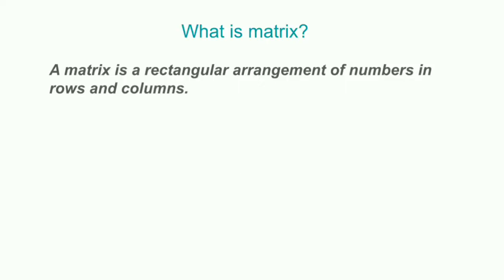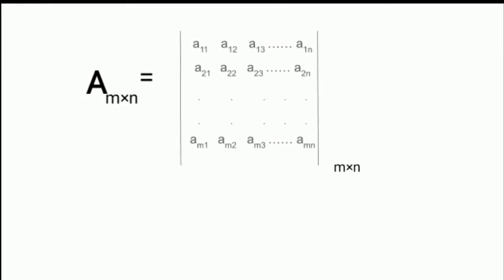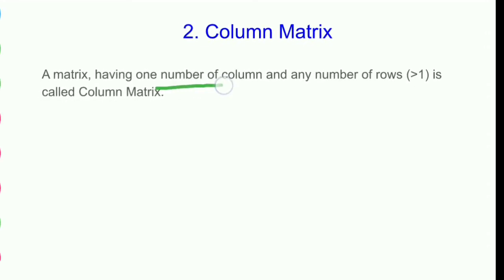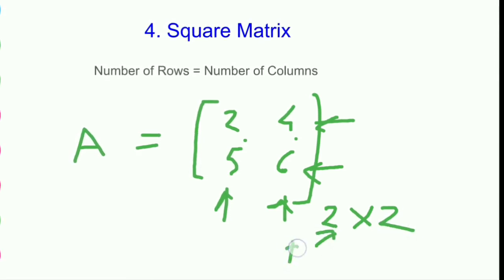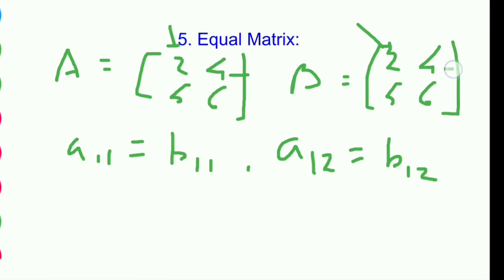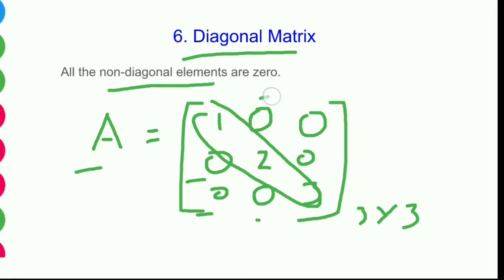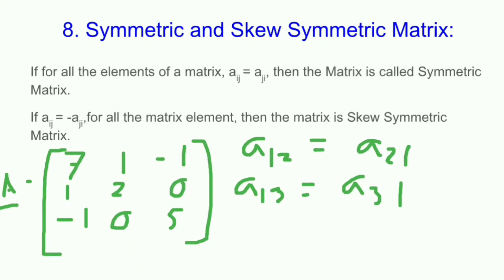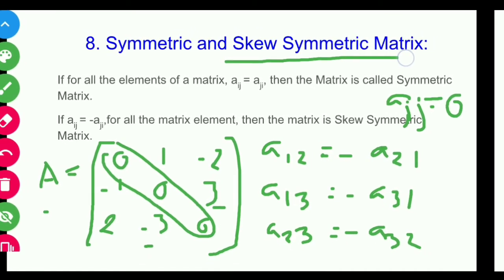Matrix Algebra: part 1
In this video we have discussed about different types of matrices